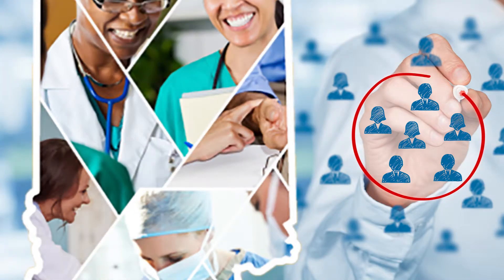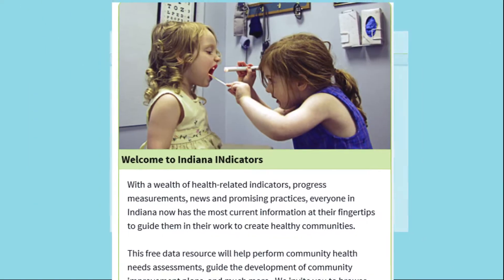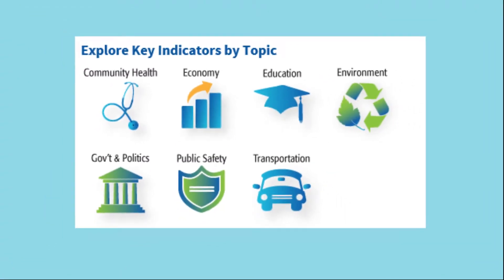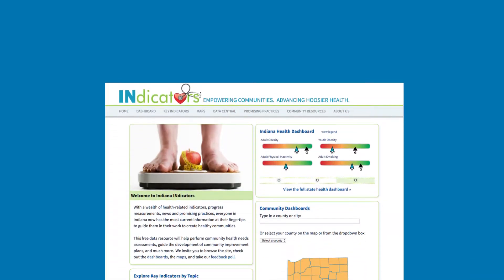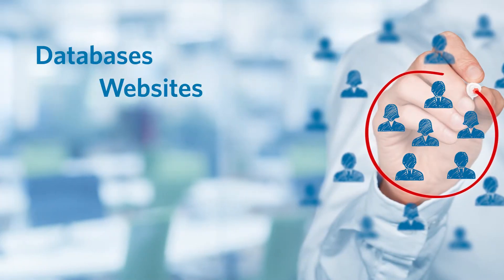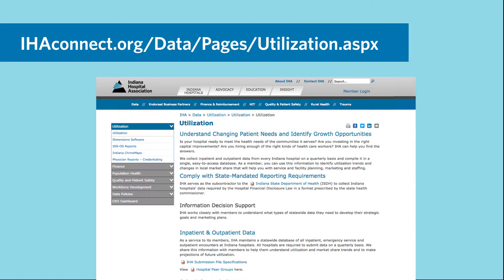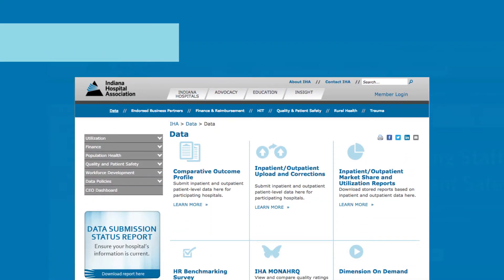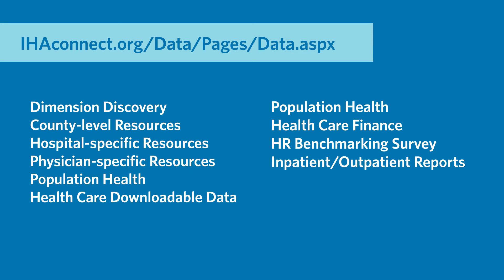Data Services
IHA works with members to distribute and interpret surveys in order to improve hospital performance, as well as collect and make sense of the abundance of health care data available to users.